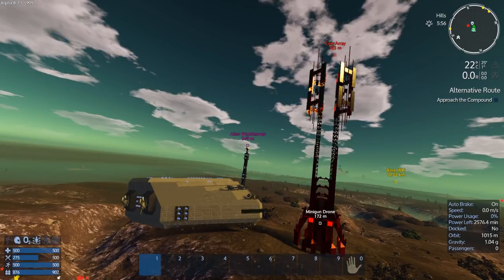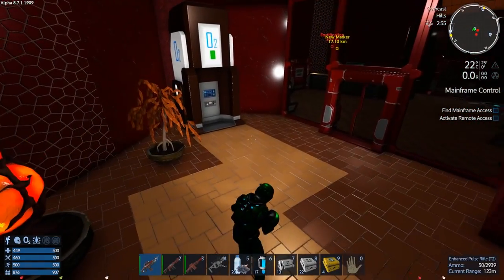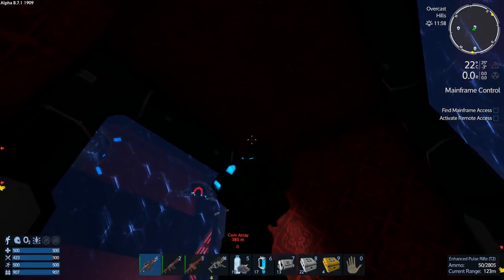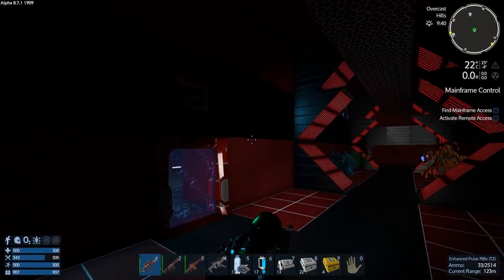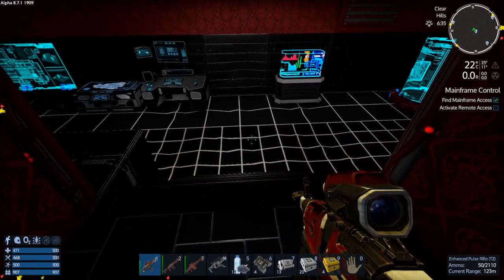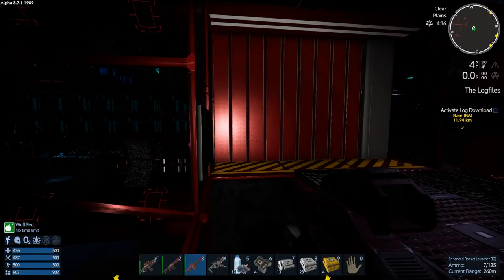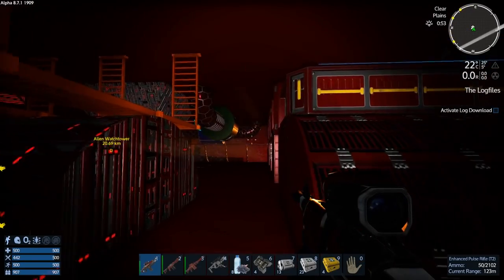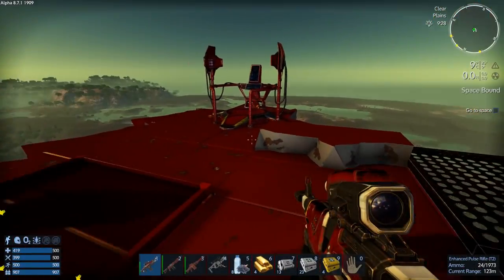Empyrion - Galactic Survival - Swamp Start E25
Radar Station!